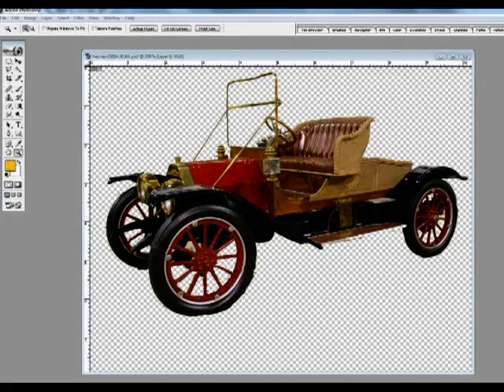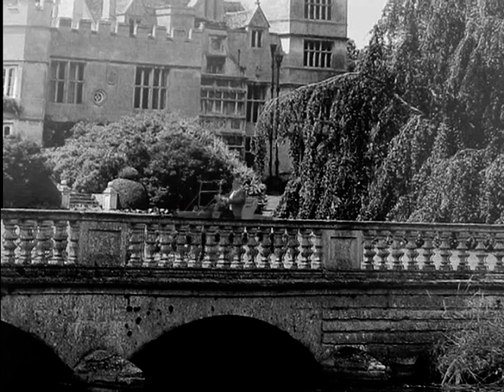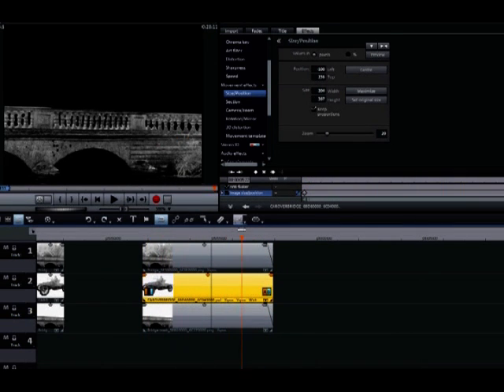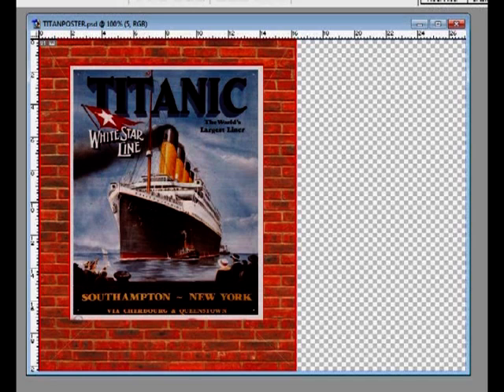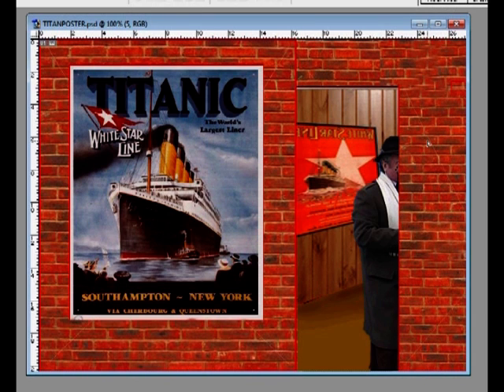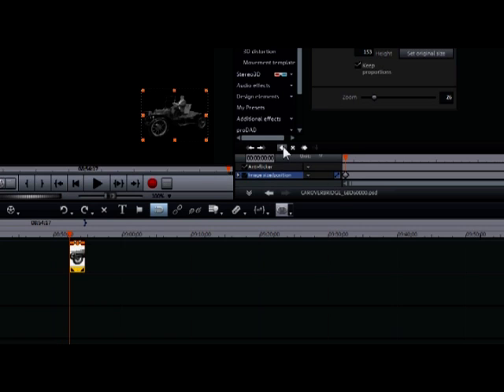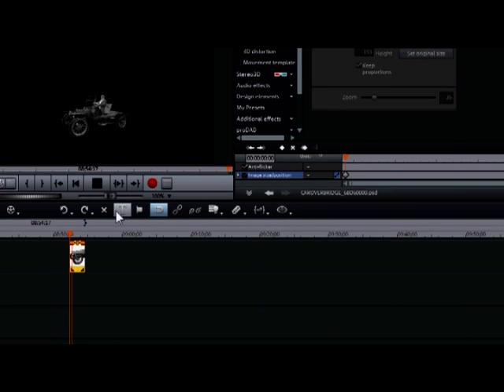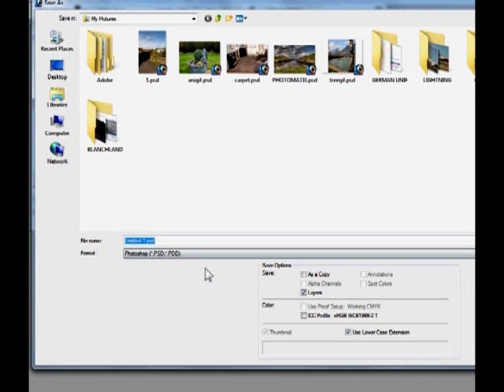How to make a movie without moving from your desk using Mask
Make a movie using cars,ships and all sorts of different props without leaving your desk